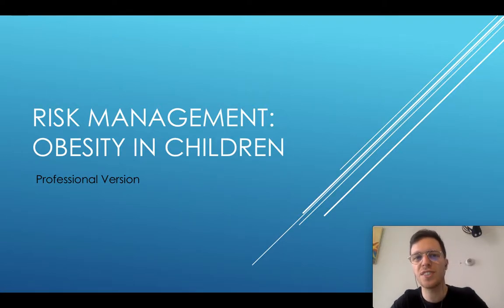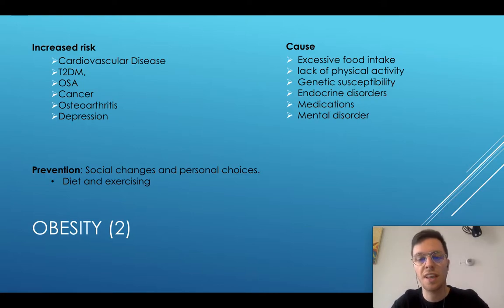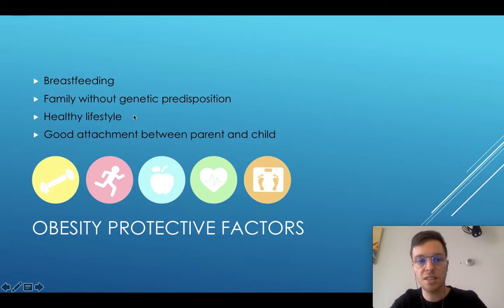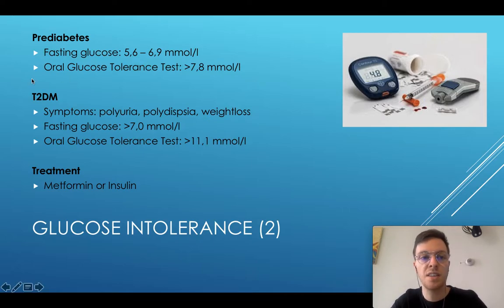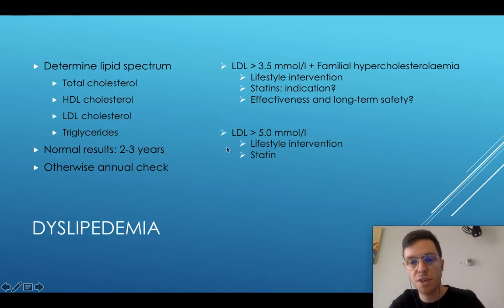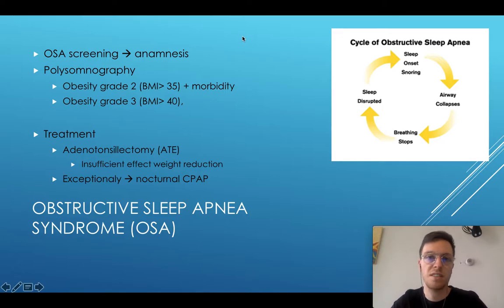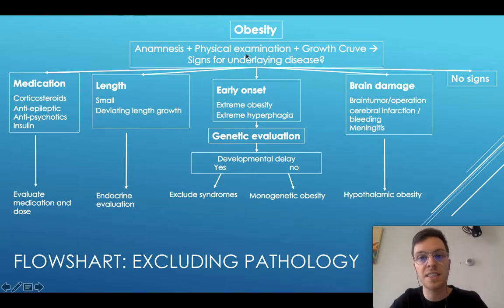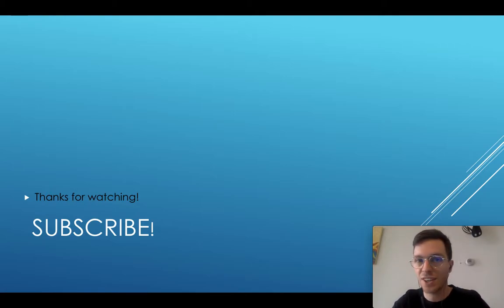Obesity in Children - Risk Factors, Causes and Assessment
This is an informational overview video on Obesity in children. In this video I will cover the following topics:
- What is obesity?
- What are risk factors for obesity?
- What are causes of obesity?
- What are obesity promoting/protecting factors?
- What is the risk of obesity?
- What is necessary for the risk assessment in obesity?
- Glucose intolerance
- Dyslipedemia
- Hypertension
- Non alcoholic fatty liver disease (NAFLD)
- Obstructive Sleep Apnea Syndrome (OSA)